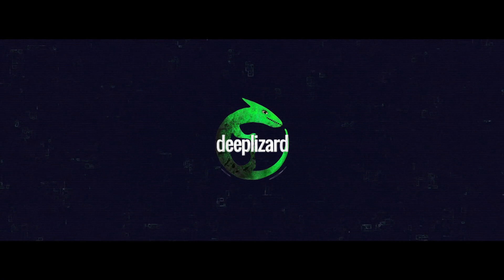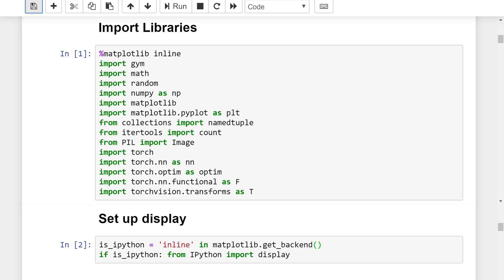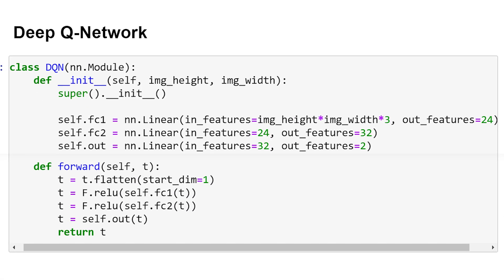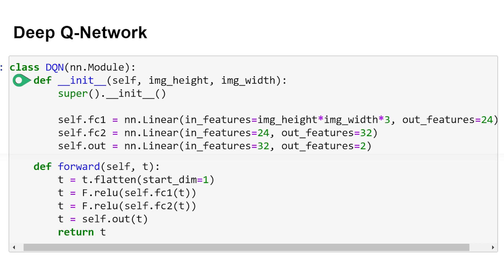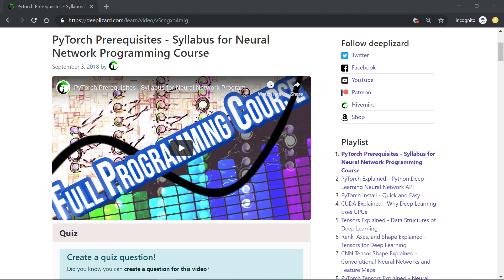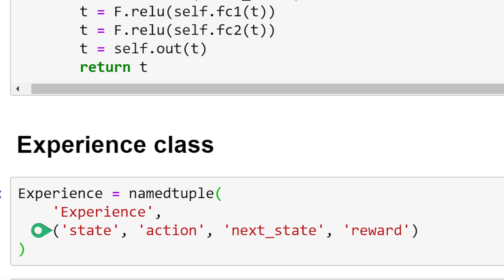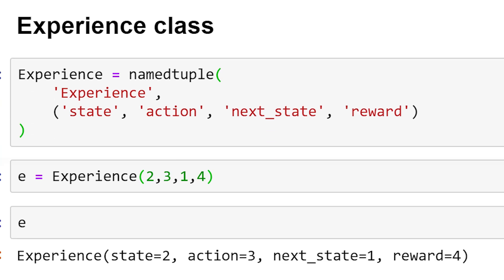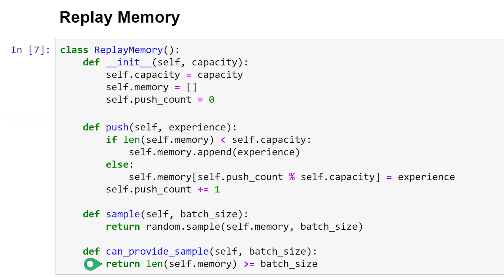Build Deep Q-Network - Reinforcement Learning Code Project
Welcome back to this series on reinforcement learning! In this episode, we'll get started with building our deep Q-network to be able to perform in the cart and pole environment. We'll be making use of everything we've learned about deep Q-networks so far, including the topics of experience replay, fixed Q-targets, and epsilon greedy strategies, to develop our code.

🕒🦎 VIDEO SECTIONS 🦎🕒

00:00 Welcome to DEEPLIZARD - Go to deeplizard.com for learning resources
00:30 Help deeplizard add video timestamps - See example in the description
16:21 Collective Intelligence and the DEEPLIZARD HIVEMIND

❤️🦎 Special thanks to the following polymaths of the deeplizard hivemind:
Tammy
Mano Prime
Ling Li